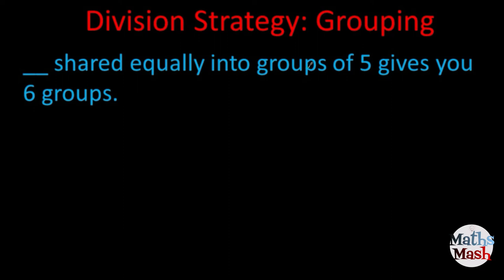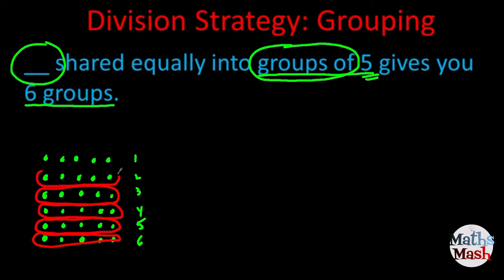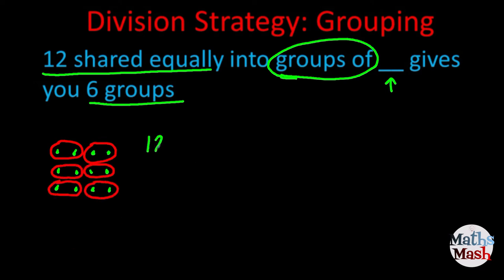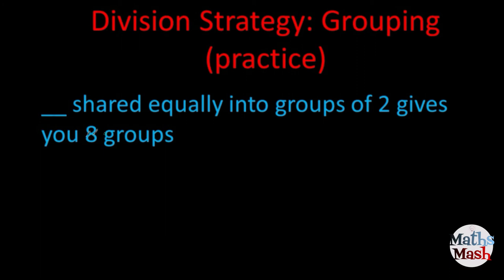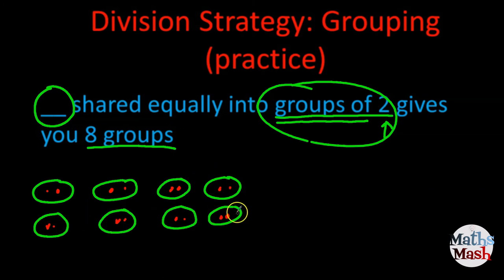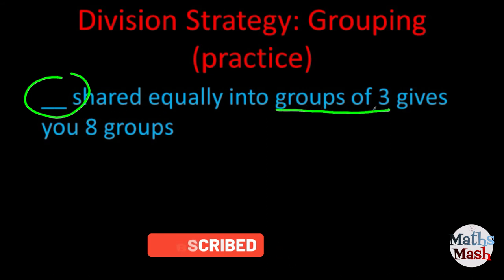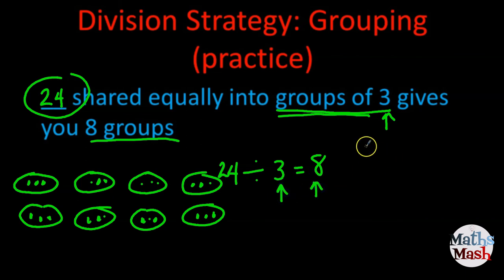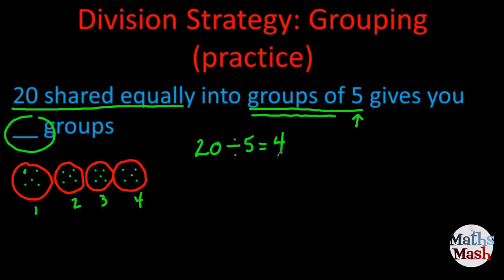Division Strategies for Kids - Groups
In this video on Division Strategies, I show you how to use grouping to work out a division question. It really is quite easy once you've had some practice. In this video I answer these questions:
What is a dividend? Divisor? Quotient?
How to read a statement and turn it into a division question with figures?
How to visually show a division question using grouping?

Next recommended video: Division Strategies - Repeated Subtraction (coming soon)

As always, thanks for allowing me to be part of your learning journey.

Translated titles:
Estrategias de división para niños-Grupos

Estratégias de divisão para crianças-grupos

बच्चों के लिए प्रभाग रणनीतियाँ-समूह

বাচ্চাদের জন্য বিভাগ কৌশল-গ্রুপ

儿童分组策略-小组

Mga Diskarte sa Dibisyon para sa Mga Bata-Mga Grupo

Strategi Divisi untuk Anak-Grup

ਬੱਚਿਆਂ ਲਈ ਵੰਡ ਦੀਆਂ ਰਣਨੀਤੀਆਂ-ਸਮੂਹ

Стратегии разделения для детей-Группы

Стратегії підрозділів для дітей-групи